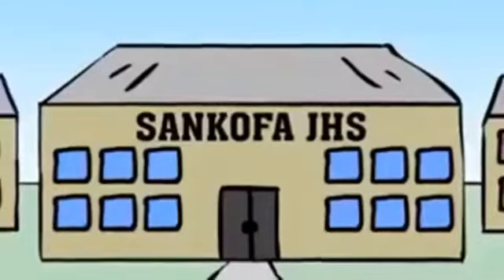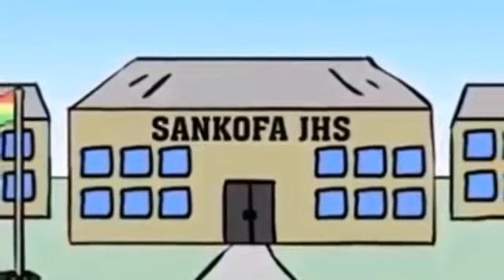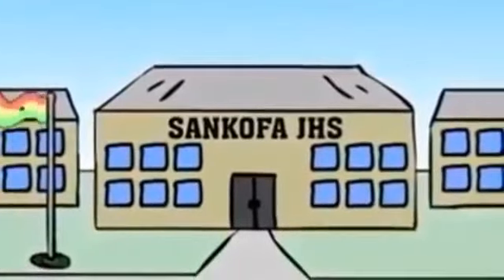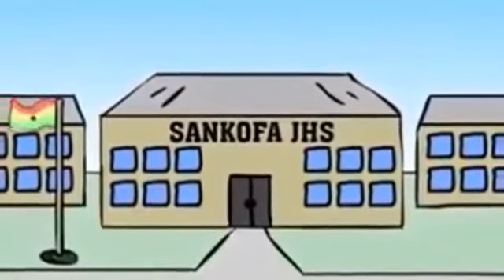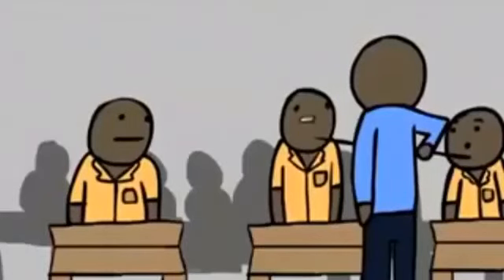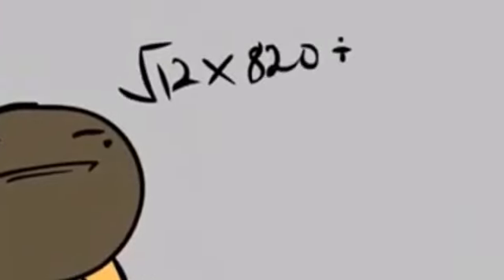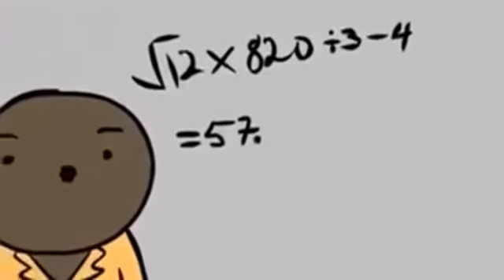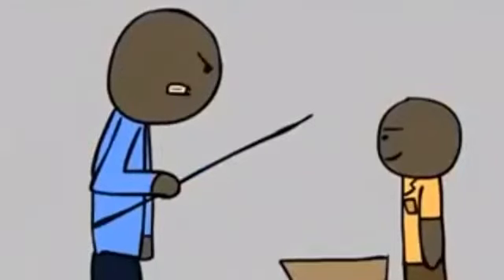Smartest kid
Awful teacher